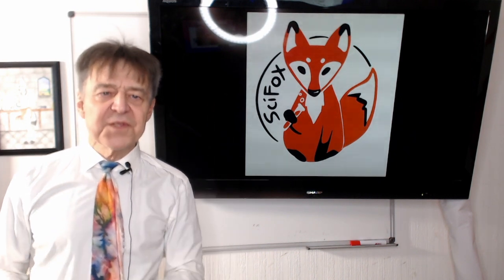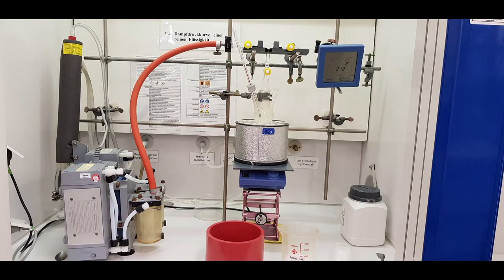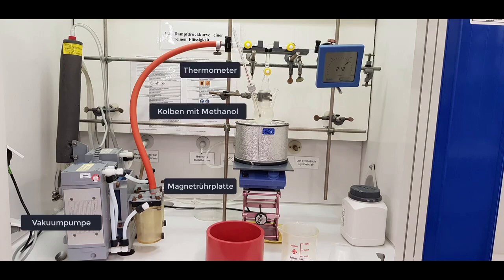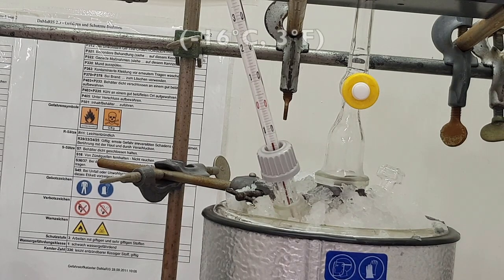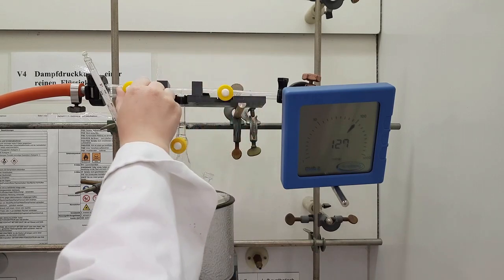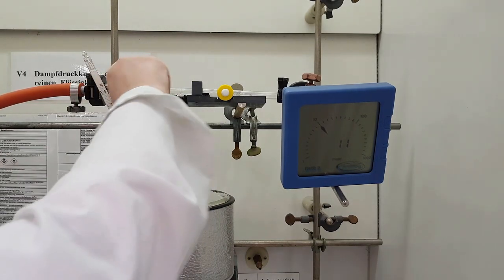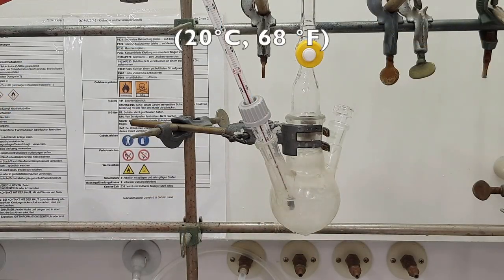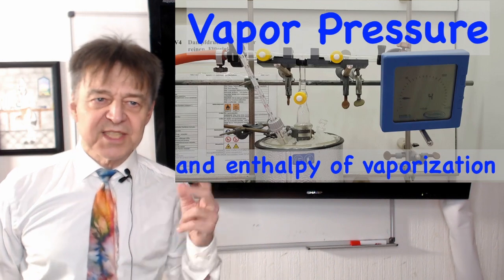Vapor Pressure and Enthalpy of Vaporization (Instructions for a Physical Chemistry Lab Experiment)